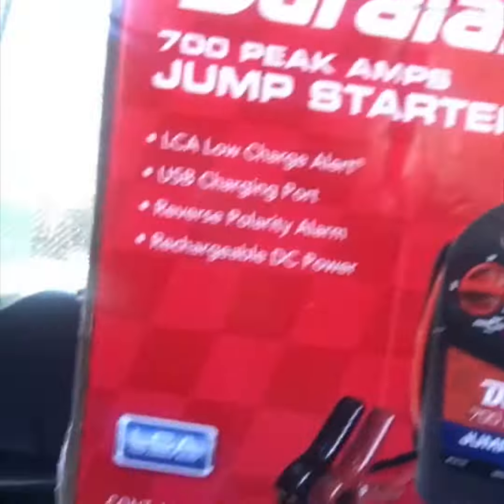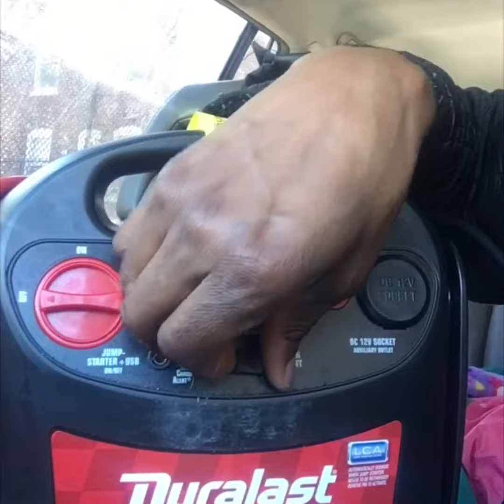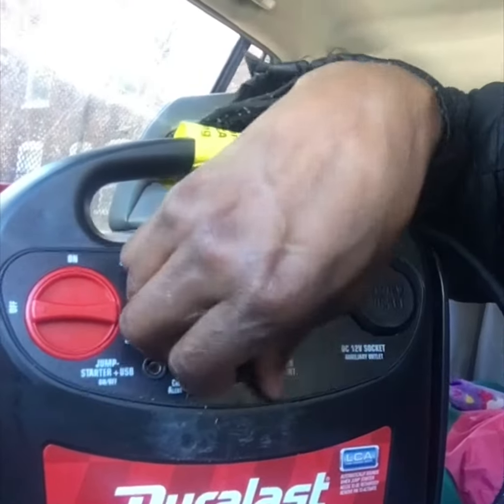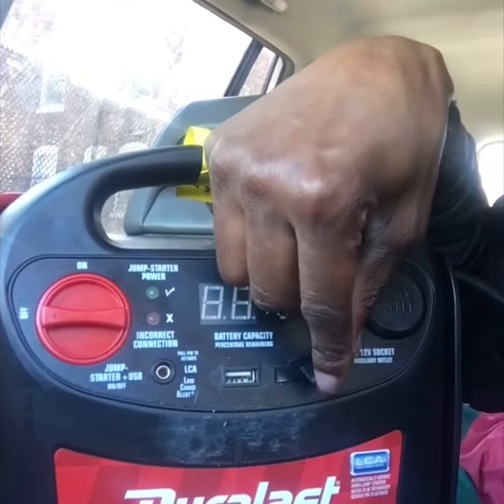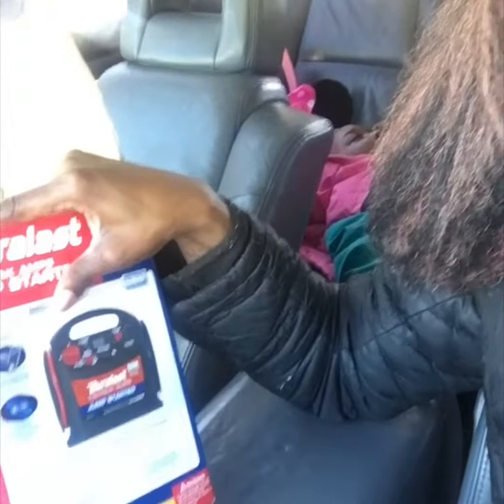Car charging cables Review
Duralast car jump starter.  700 Pek AMPS
It has low LCA low charge alert
USB Charge Port
Reverse Polarity Alarm
Rechargeable DC Power

You can purchase it online or at An auto store!